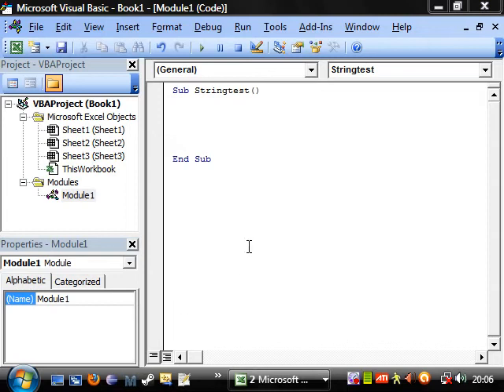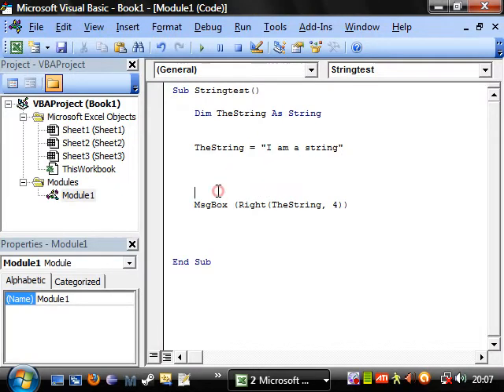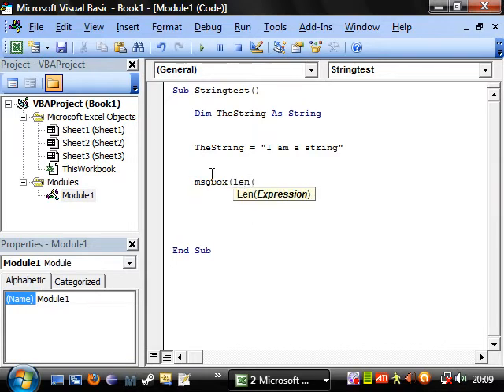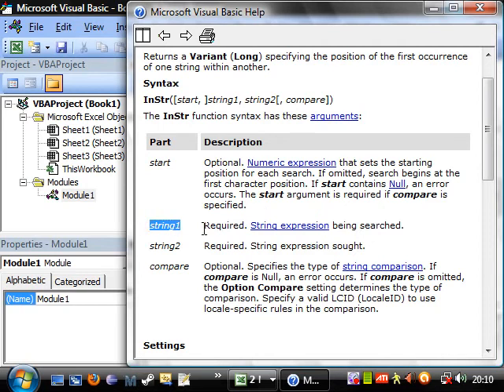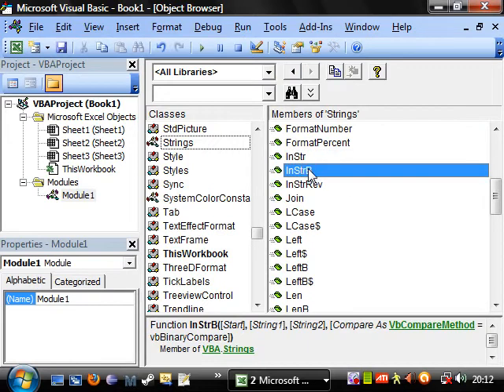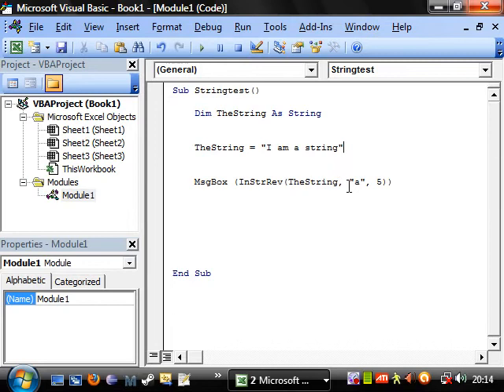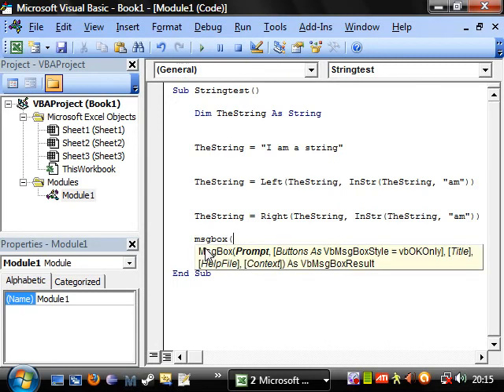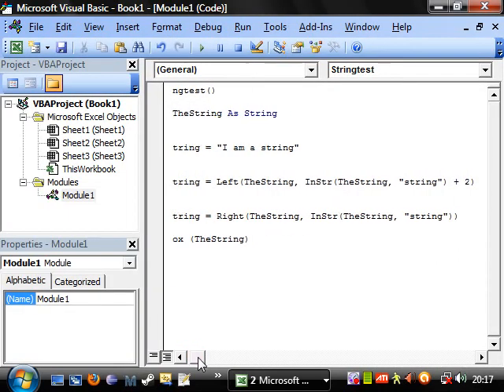Excel VBA tutorial 24 Advanced String Functions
String Theory :)